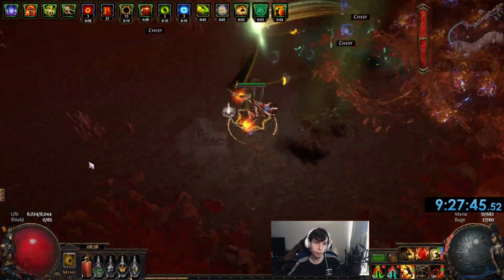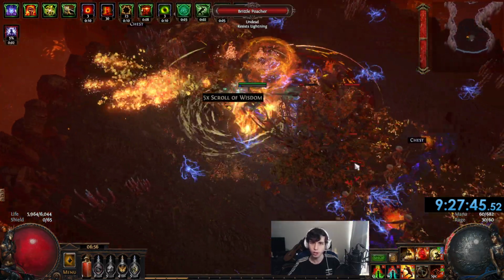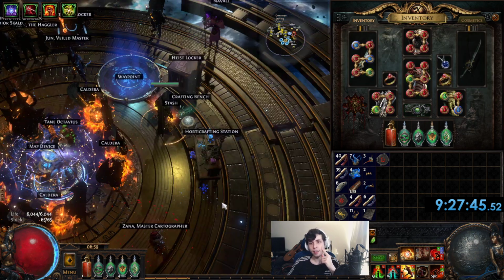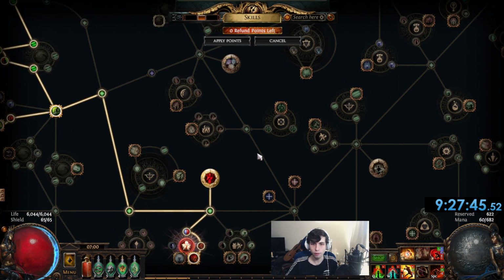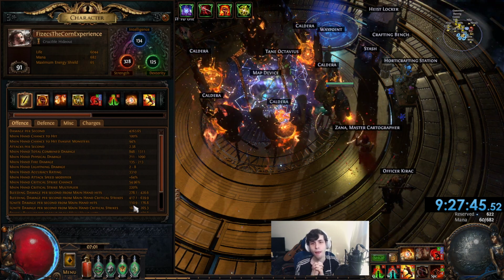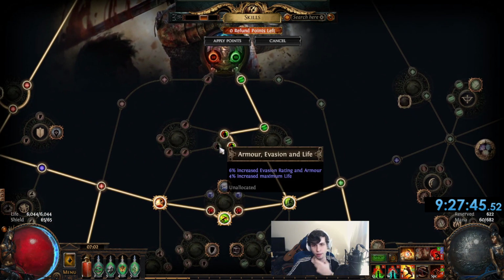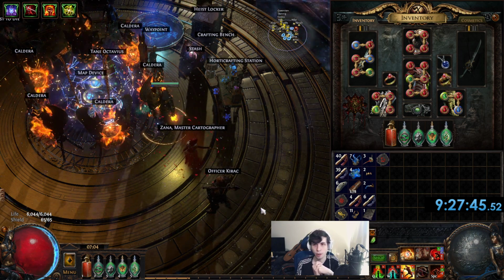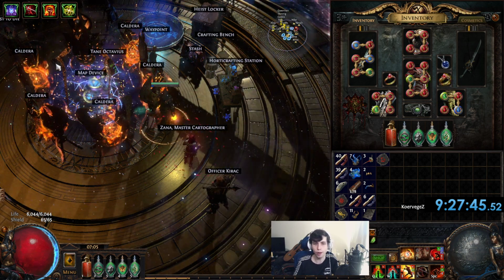HCSSF Oni-Goroshi Bladestorm/Rage Vortex Slayer Build Diary Day 3 [PoE 3.16 Scourge]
Interact with me directly on any other these platforms, Streaming Daily! -

Chapters:
0:00 Intro
0:40 Map Showcase
3:45 Gear
8:05 Passives
9:05 Current Impressions
11:00 To-Do List
13:10 Outro and Thank You!